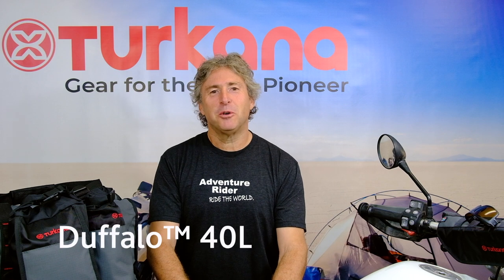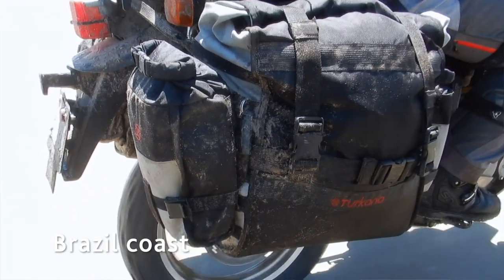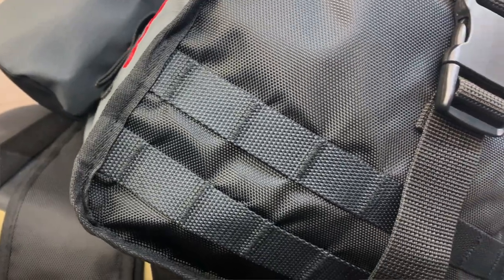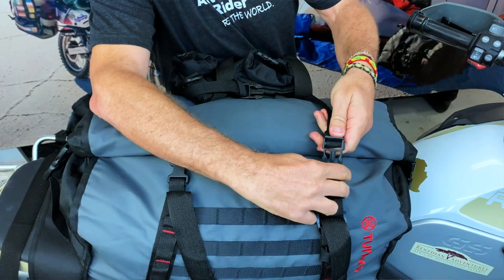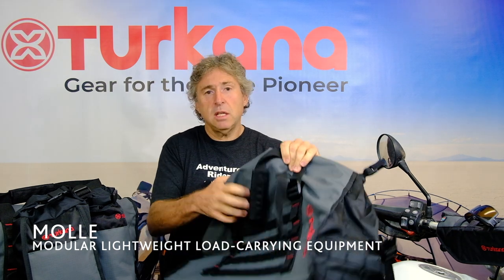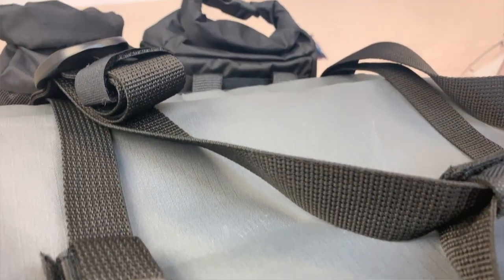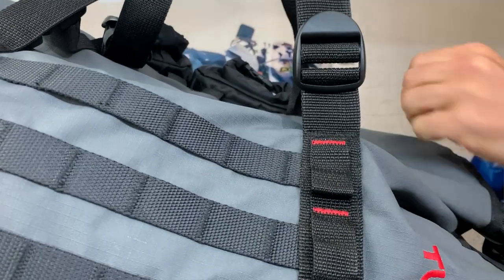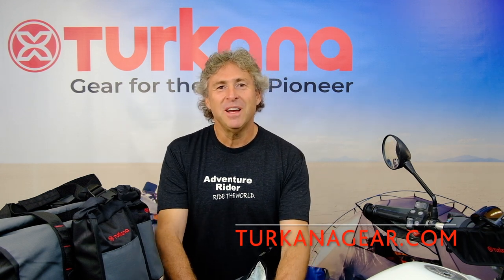Duffalo 40L- Turkana water & dustproof motorcycle duffel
The Turkana duffel bag with a difference!
The brand-new Turkana Duffalo™ looks like a classic Duffel bag, but there’s a lot more to it than meets the eye. We set out to design the toughest and all round multitasker duffel bags available to man and woman kind.

Bikers can be a rough bunch and most of the time, be quite hard on their gear. We created an extreme adventure motorcycle duffel bag and yet remain stuck to our KISS (Keep It Simple Stupid) philosophy.

We had to rethink the classic duffel.  Our experience over the years with the “old-style” duffel had to undergo an update to be more durable and usable for motorcycle and other adventure use.

The Turkana Duffalo™ retains a universal style and will fit most motorcycles, but has features that we feel are important to get the best use.

What we had in mind:
Wide mouth duffel check!
Double layer design, check!
Outer layer, check!
Field repairable, check!
Additional attachment for pockets, check!
Water and dust proof inner liner, check!
Multipurpose use!

Features:
• Dual Layer System
• Rhinocote™ & 1680 Tuffstuff™
• 100% Waterproof and Dust-proof Dry Bag
• 40 Litre capacity
• Roll top closure
• Removable waterproof and dust proof inner liner
• Wide mouth opening
• Light colour inside
• Padded bottom for added chafing / abrasion resistance
• Flat bottom
• Compression straps over the roll top
• M.O.L.L.E / PALS system - attach and configure additional pouches to the bag and makes for convenient tie down points
• Adjustable carry straps allow for use as a shoulder or backpack bag
• Field repairable
• Universal fit to most motorcycles

Specifications:
• Capacity: 40L
•Width: 30 cm
•Length: 56 cm
•Height unrolled: 50 cm
•Height rolled 3 times: 30 cm
•Weight: 900 g

Included:
• 40L Duffalo™ duffel bag
• 40L Inner liner

-Go be a pioneer.
-Bloody tough adventure motorcycle gear crafted through experience.